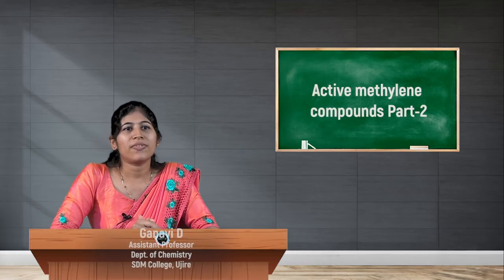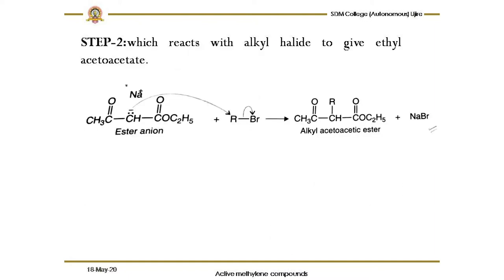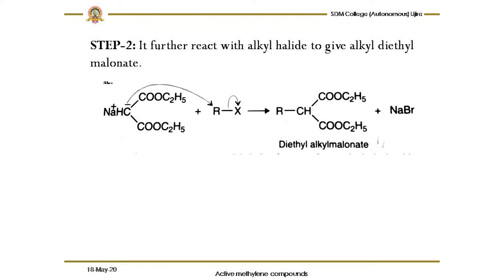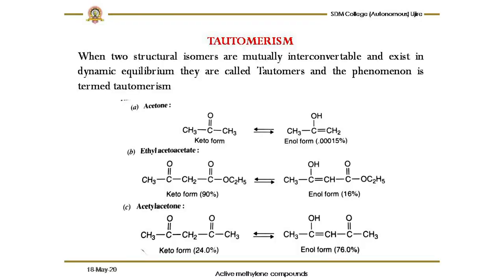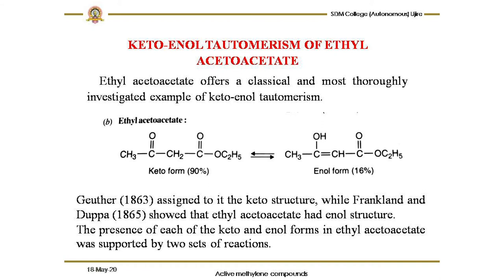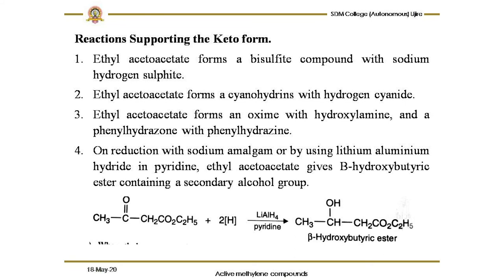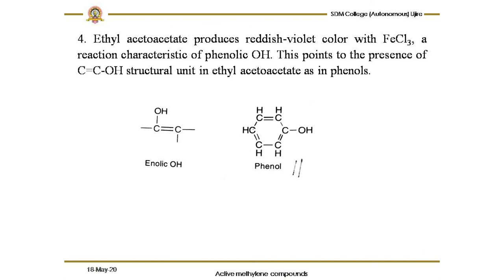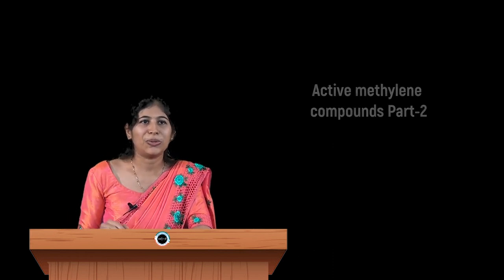SDM E-Learning: Active methylene Compounds Part-2 (Ganavi D)